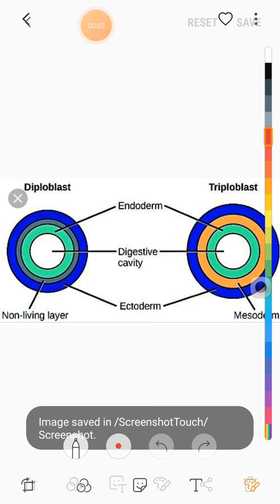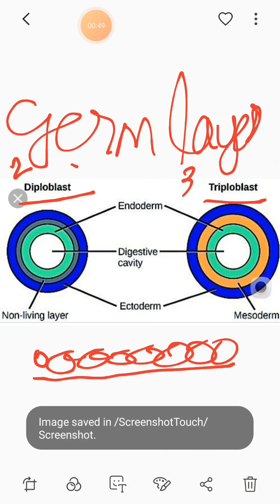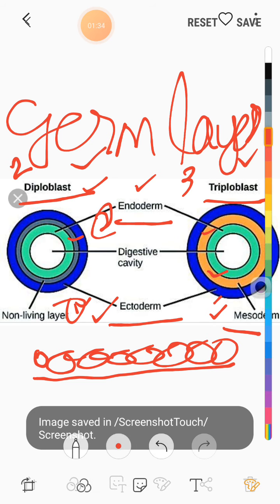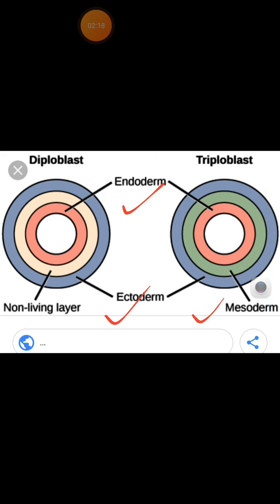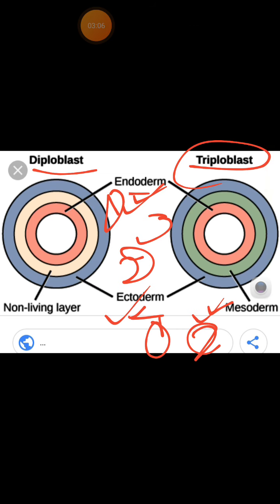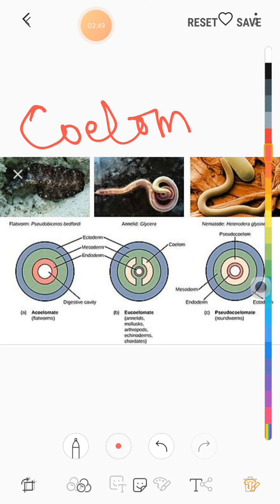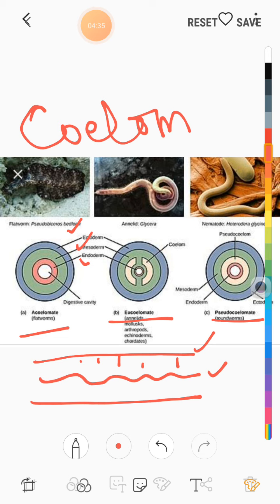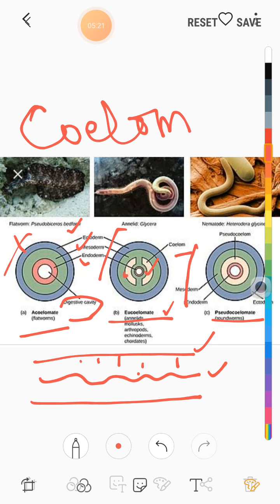Detailed information about"GERM LAYERS" and its 3 primary layers👍👍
Dear viewers, in this video one of out team madam explained the "GERM LAYERS".. and its three primary layers... That are "Ectoderm", "Mesoderm", And endoderm. THANKYOU